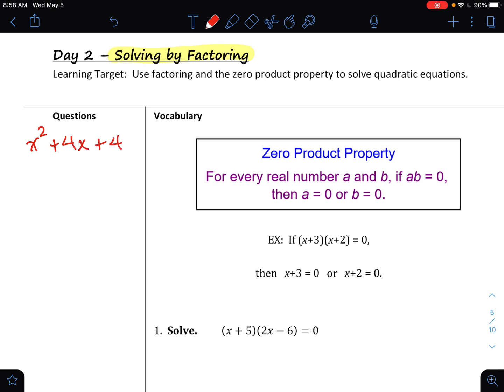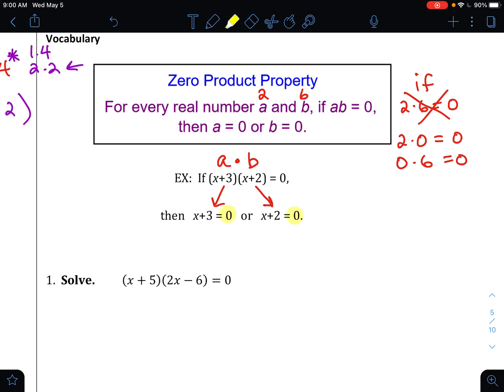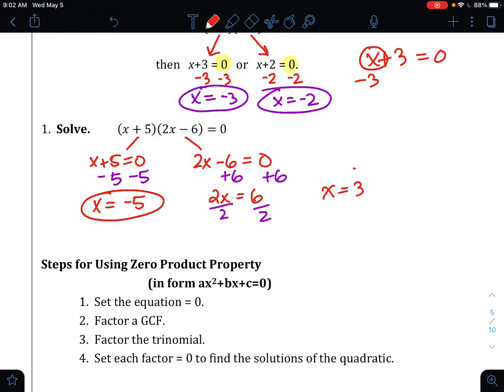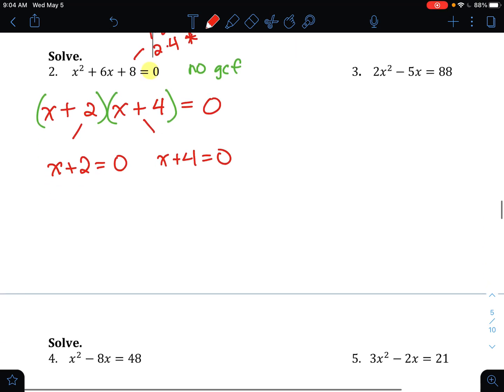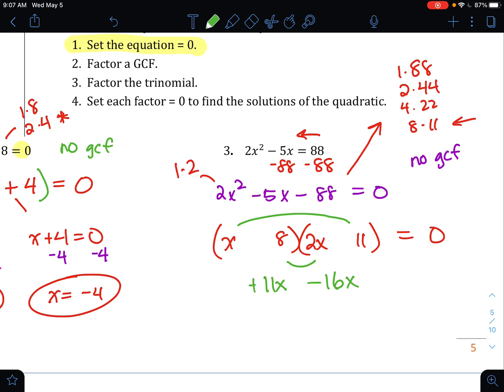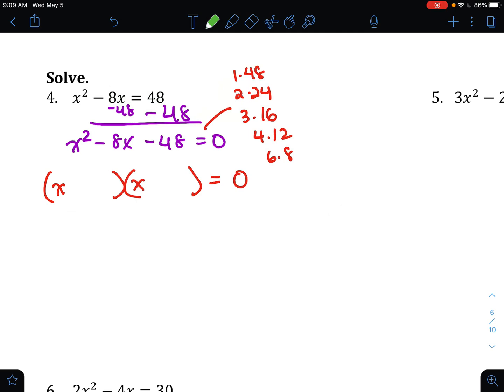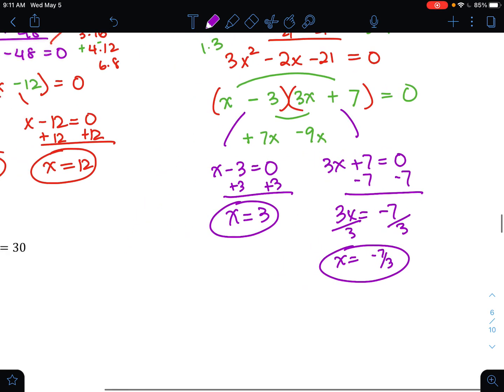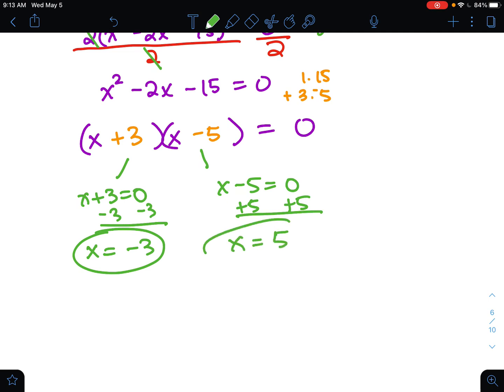Day 2 - Solving by Factoring video